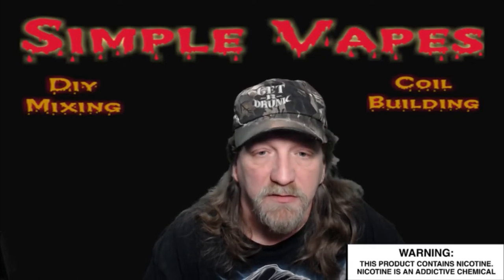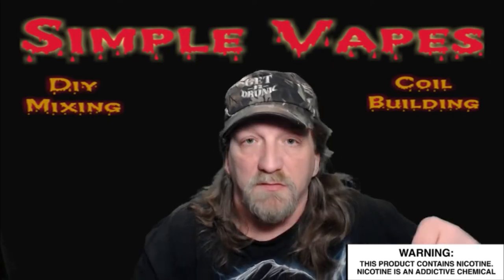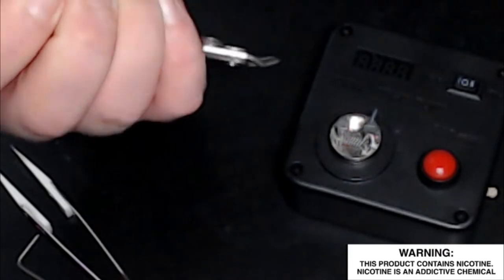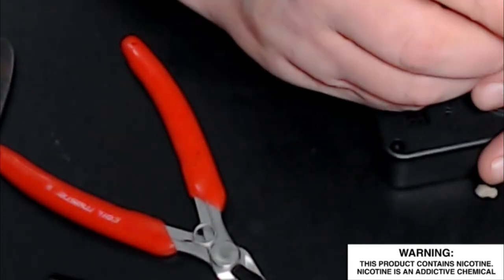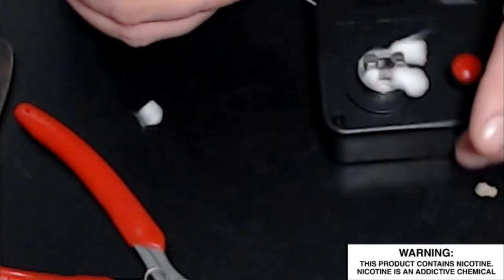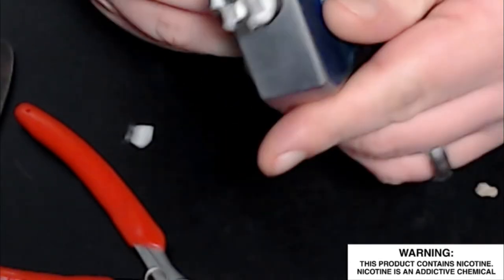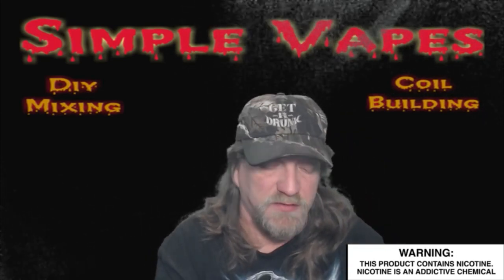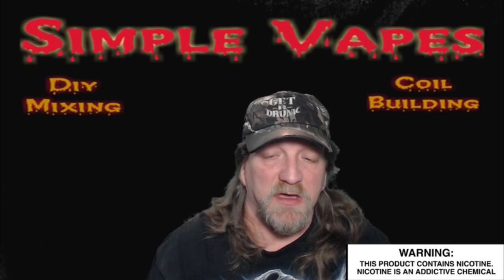COIL INSTALL ,WICKING & TASTING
COIL INSTALL ,WICKING  & SIMPLE VAN. ICE CREAM TASTING